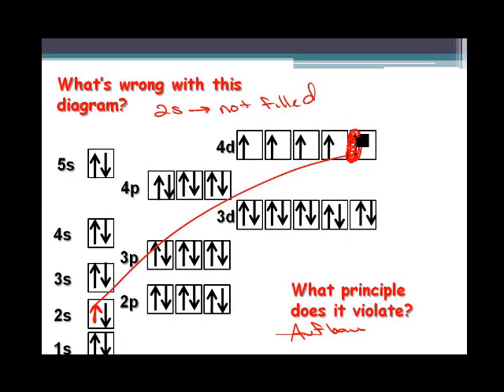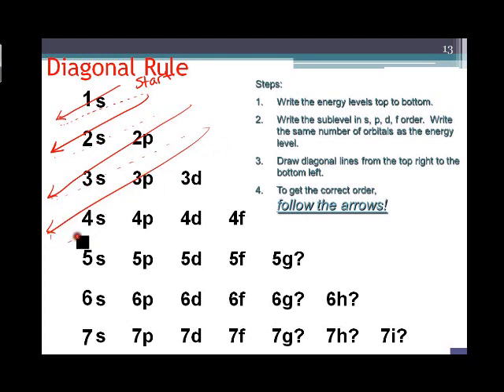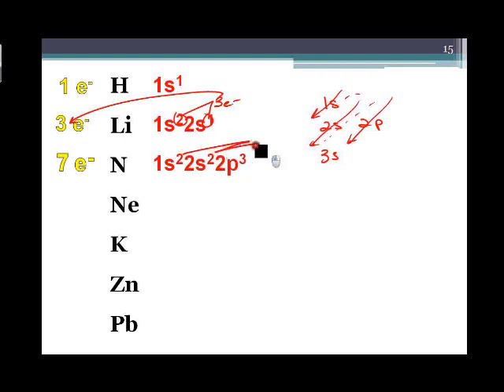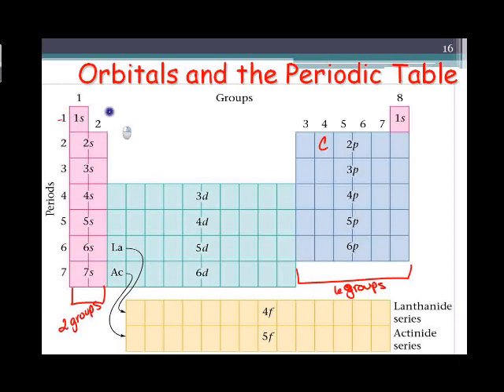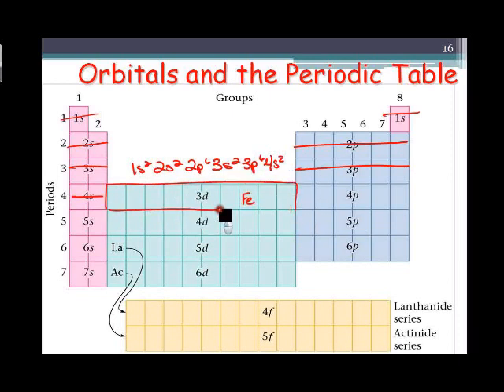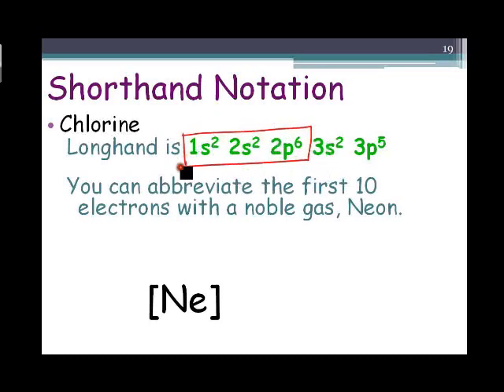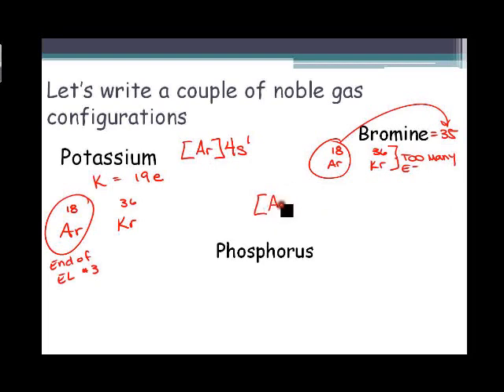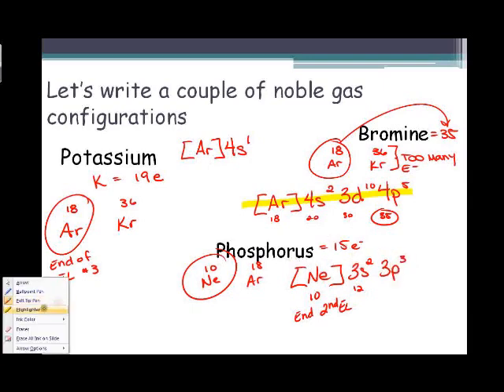VL 5 Part 2 - Orbital Diagrams and Electron Configurations Part 2.wmv